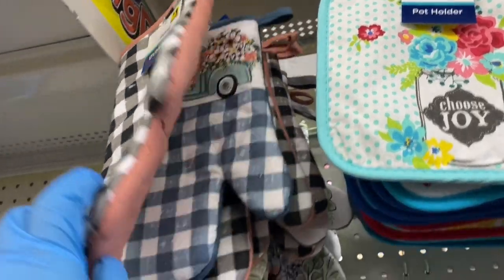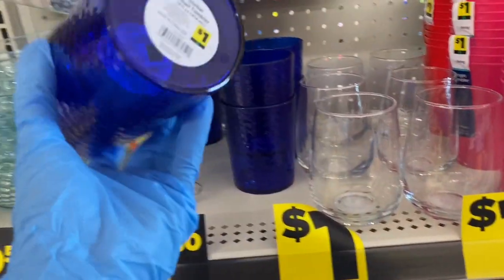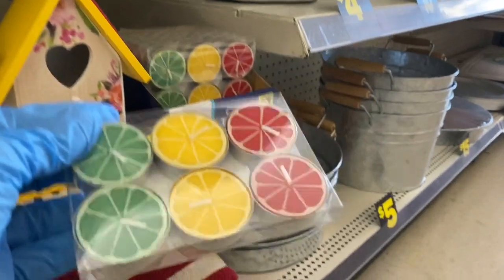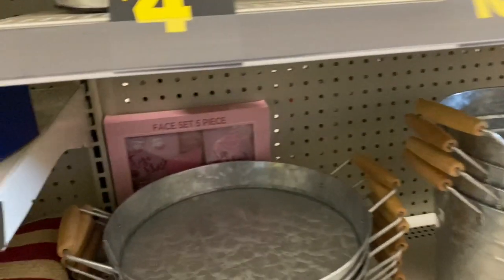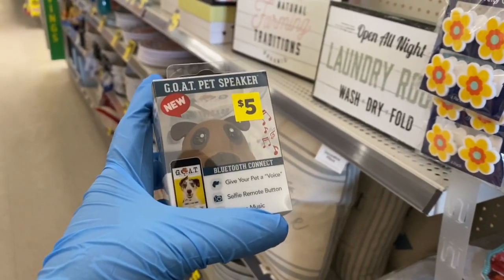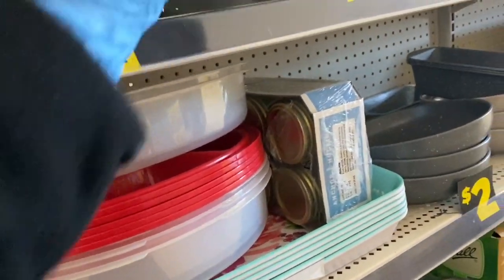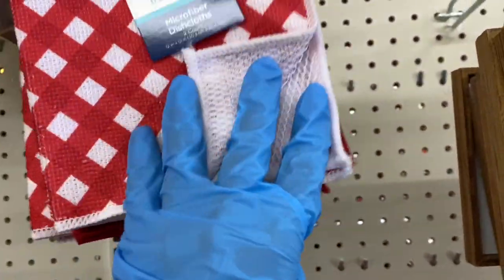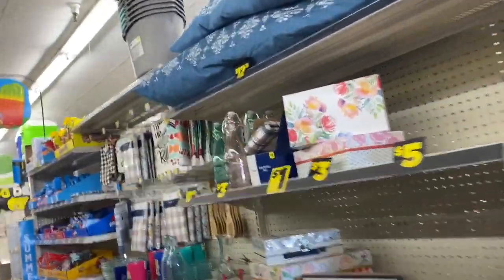Dollar General "COME WITH ME" Bye Bye Summer DECOR!!!